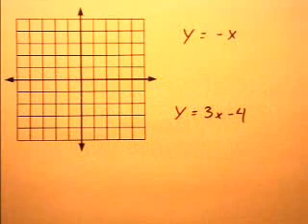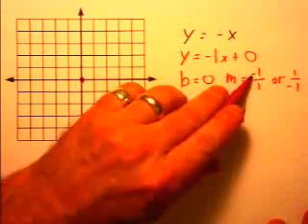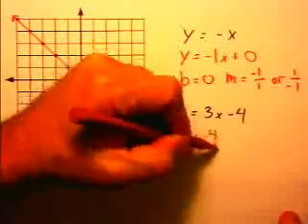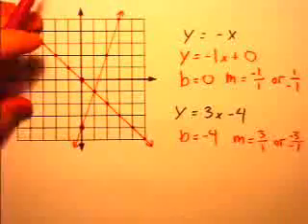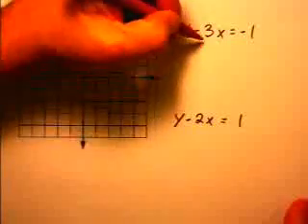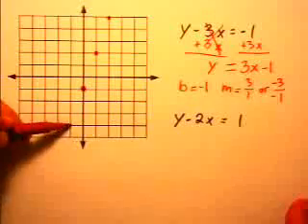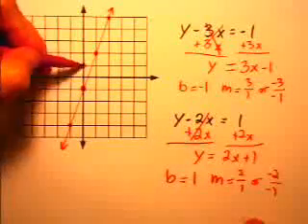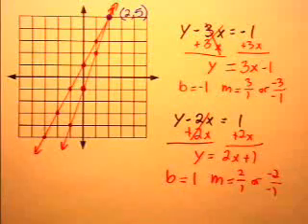Solving Systems of Linear Equations by Graphing